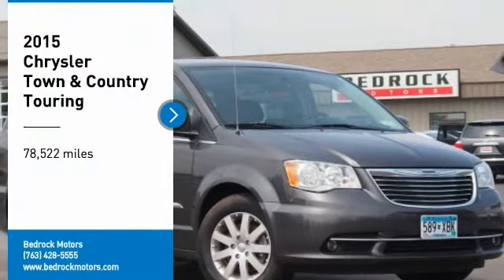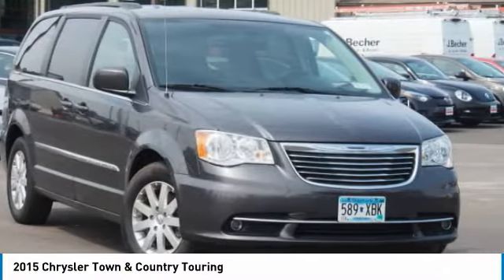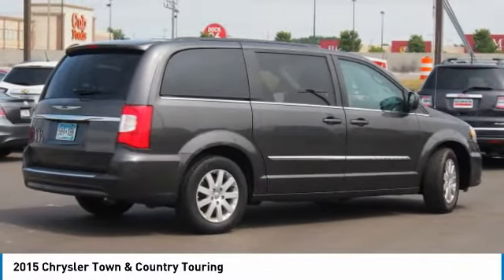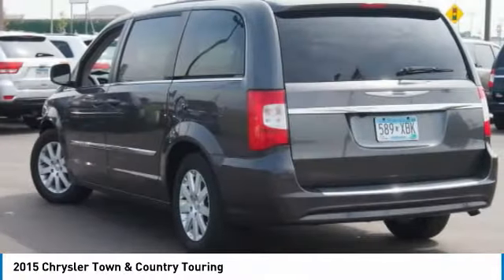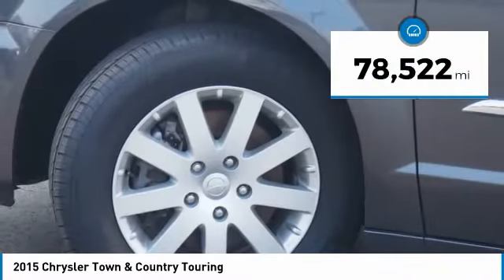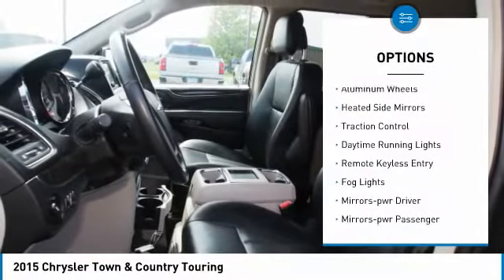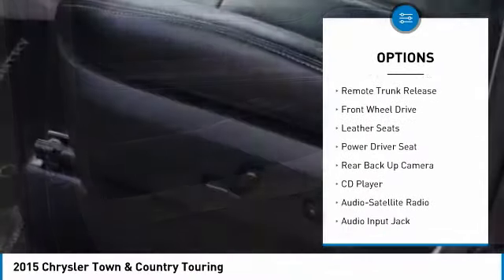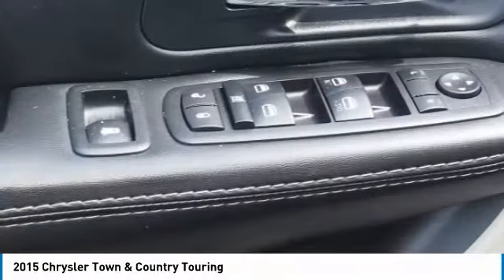2015 Chrysler Town & Country Touring Rogers, Blaine, Minneapolis, St Paul, MN 9612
2015 Chrysler Town & Country Touring

Bedrock Motors
13830 Northdale Blvd.

TOURING EDITION!! LEATHER!! BACK UP CAMERA!! REAR ENTERTAINMENT DVD!! BLUETOOTH!! DUAL ZONE CLIMATE CONTROL!! 7 PASSENGER SEATING WITH CENTER ROW BUCKETS!! POWER SLIDING DOORS!!  POWER LIFTGATE!! BEDROCK MOTORS WHERE QUALITY AND AFFORDABILITY COME TOGETHER.